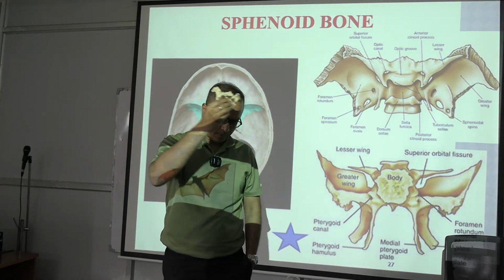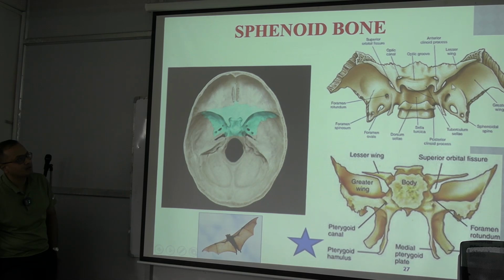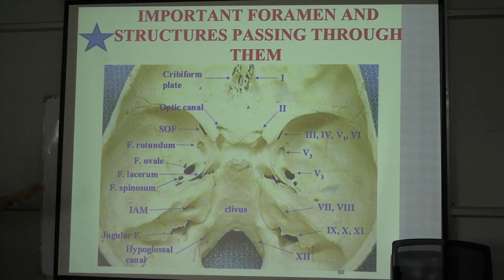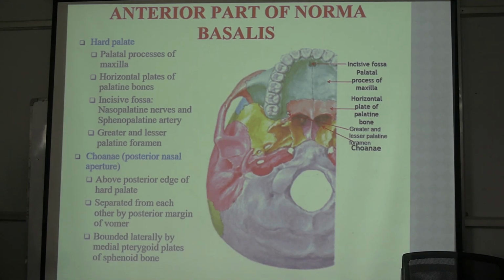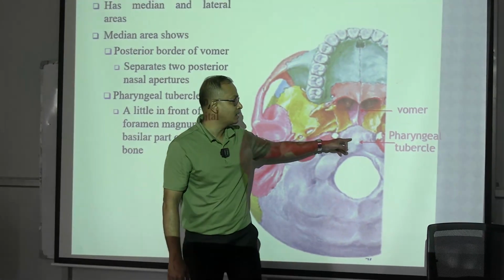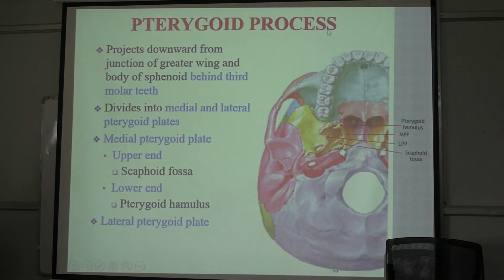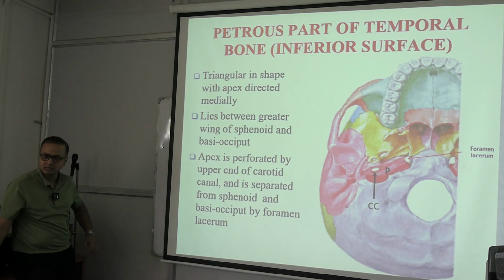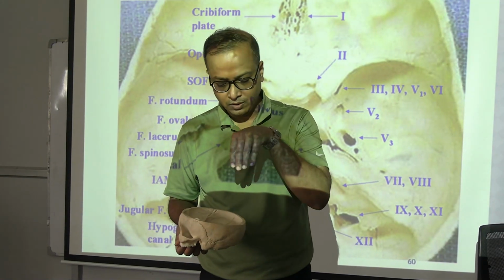Lecture On Base of the Skull Anatomy: A Deep Dive into Foramina & the Sphenoid Bone | MBBS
This in-depth video provides a comprehensive revision of the bones and foramina of the base of the skull, with a special focus on the intricate anatomy of the sphenoid bone. 💀

In this lecture, you will learn about:

The Sphenoid Bone: [00:24] A detailed exploration of the sphenoid, including its central body, greater and lesser wings, and pterygoid plates. We also highlight the sella turcica, the crucial bony structure that houses the pituitary gland [00:52].
Key Foramina of the Sphenoid: [02:28] Learn to identify the major foramina and the vital structures that pass through them, including:
Optic Canal: [02:42] for the Optic Nerve
Superior Orbital Fissure: [02:54]
Foramen Rotundum: [03:00]
Foramen Ovale: [03:00]
Foramen Spinosum: [03:05]
Comprehensive Foramina Review: [03:48] A review of other critical foramina at the base of the skull, such as the cribriform plate, jugular foramen, and hypoglossal canal, and the cranial nerves that exit through them.
Important Bony Landmarks: We cover essential structures you need to know for your exams, including the mandible [05:35], zygomatic bone [16:56], temporal bone [16:56], and the pharyngeal tubercle [08:52] with its important muscle attachments.
Norma Basalis: [06:27] An overview of the anterior, middle, and posterior parts of the norma basalis, identifying key features like the incisive foramen and the choanae.
This video is an essential study aid for medical students preparing for anatomy exams, providing clear explanations and highlighting high-yield topics.

On: ANATOMY by Dr. Subhramoy Chaudhury
(MBBS Batch: 2024-25)
Conducted on: 06-06-25